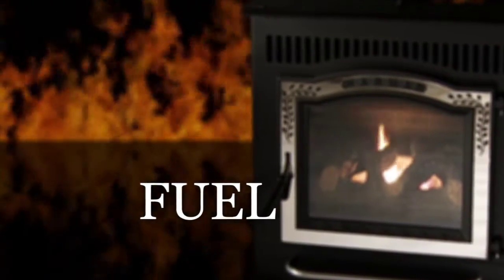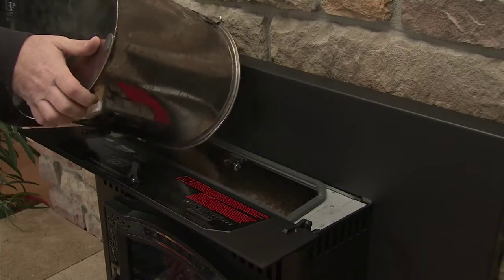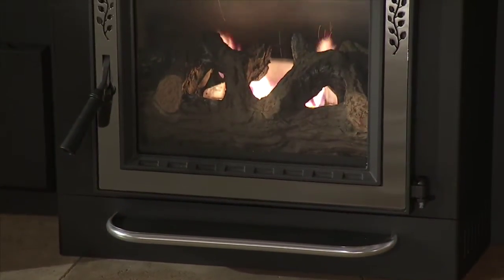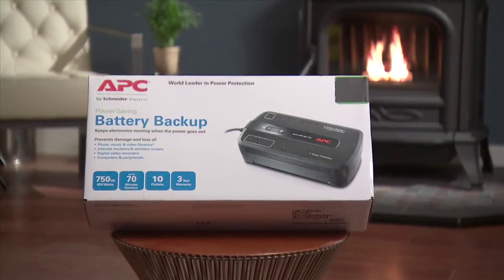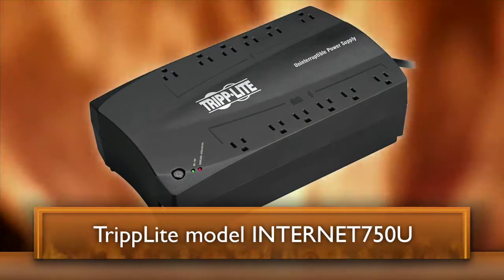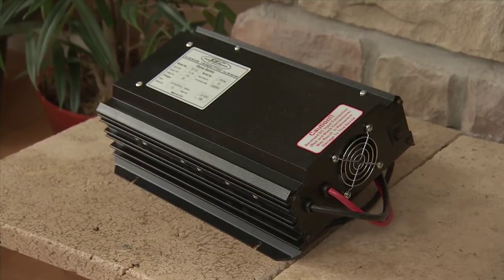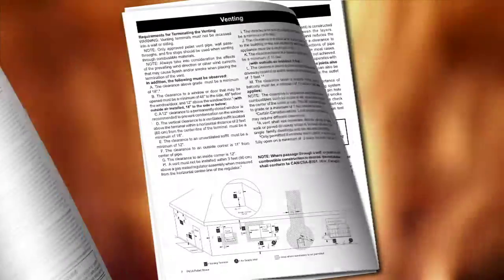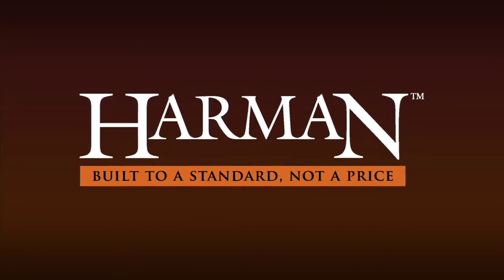Harman® P35i Pellet Insert Recommendations Video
Watch to hear fuel and battery backup recommendations for your Harman® P35i pellet insert.